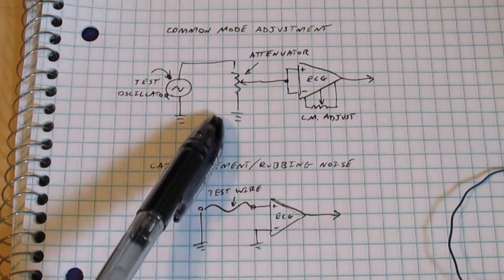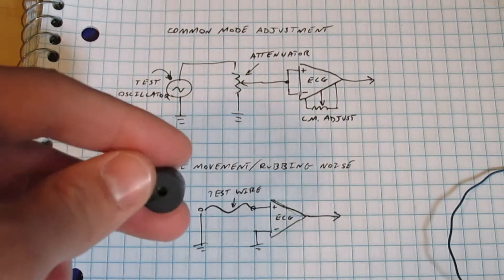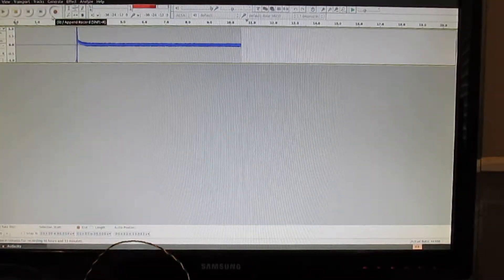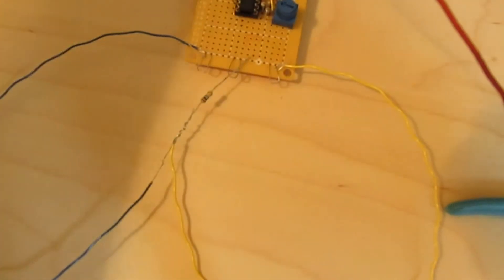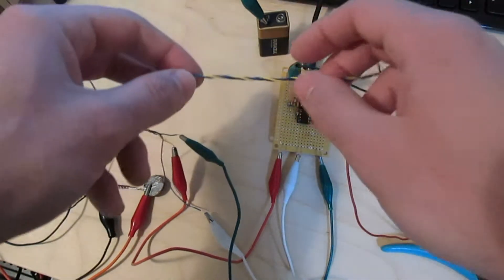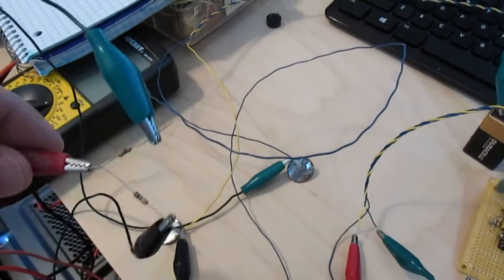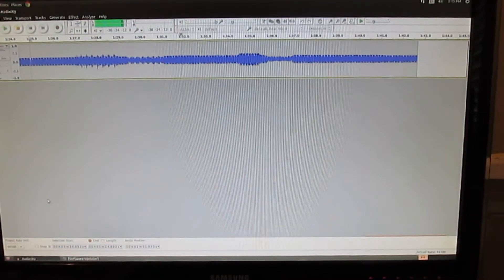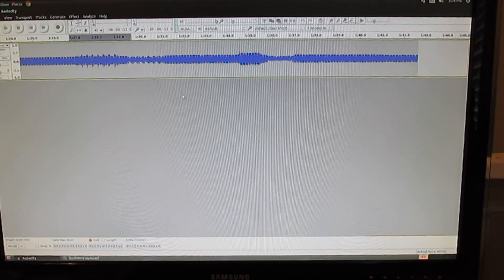ECG Mk. III Part 11 - Piezoelectric wire insulation?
New theory: the wire insulation on my electrode cable is piezoelectric.  It even sounds a bit like it's acting as a microphone.  I'm going to play with it a bit more to see what I can do with it.

Annotations, for mobile viewers:

6:35 - It's hard to hear, but if you listen closely you can hear the rubbing noise underneath that 60Hz buzz.

7:16 - I think that because the wire seems to be acting like a microphone - the noise that's added is exactly the same as the sound.